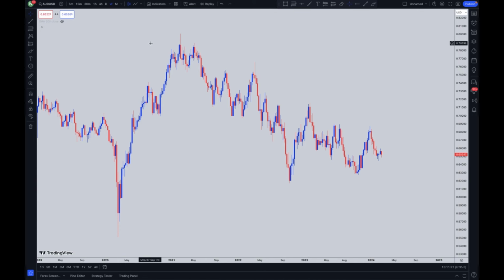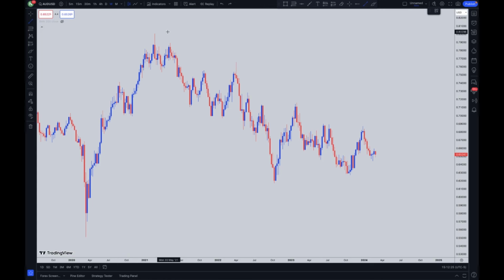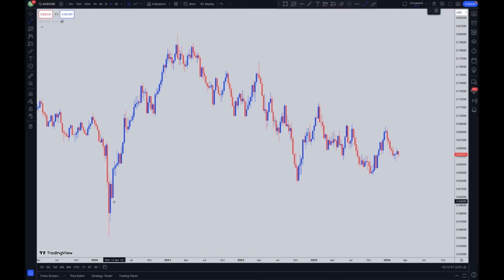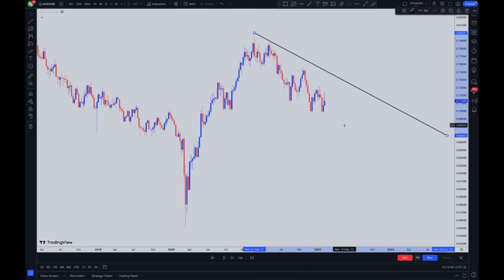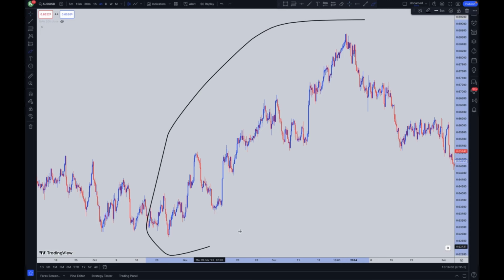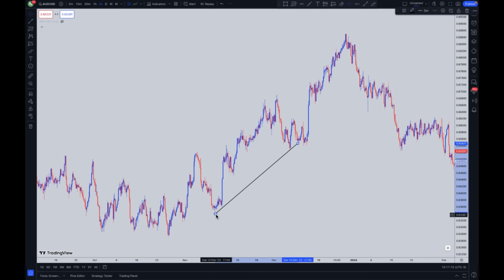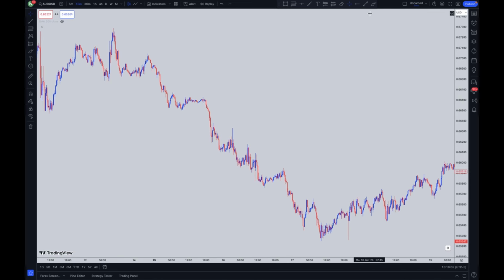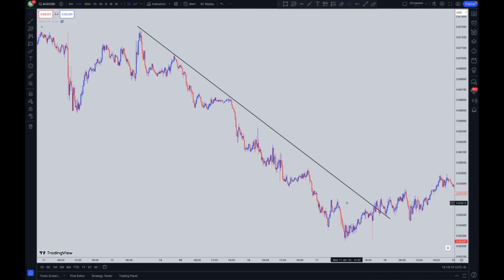How To PROPERLY Use A Trend Line (Part 1)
THIS IS PART 1 "How To Properly Use A Trend Line".

Drawing trend lines CORRECTLY are not as hard as you think, and after watching this video you will see that!